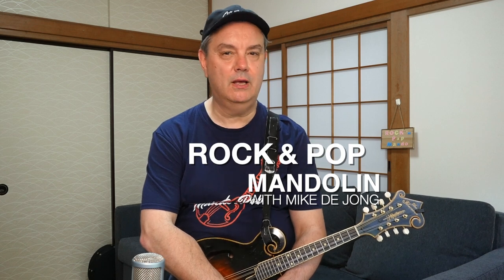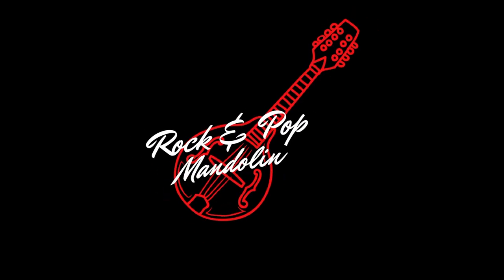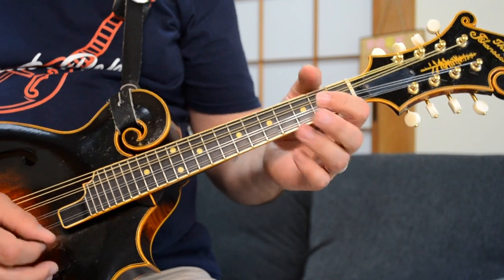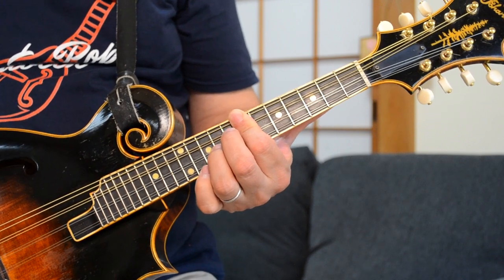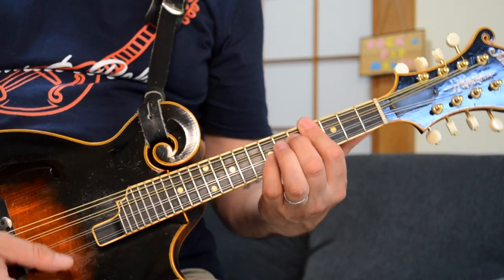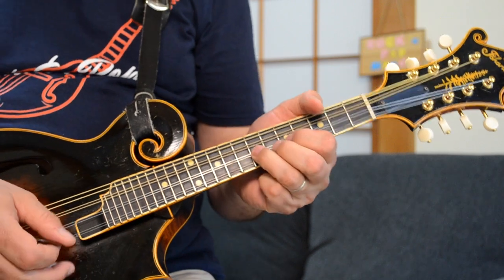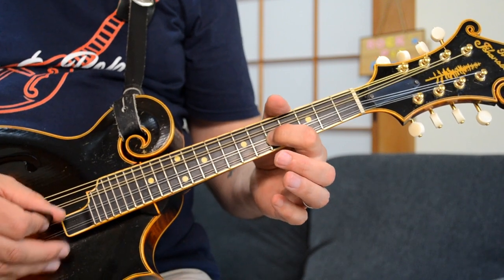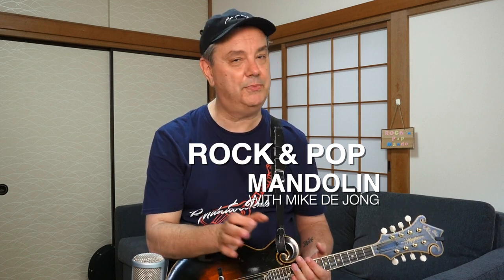People Get Ready (Curtis Mayfield) – Mandolin Lesson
Here's a classic pop song that's been covered many times. Sounds great on mandolin too. Check it out! ⚡️Mandolin TAB for this song and many of the others on this channel can be found

Robert Fedyna
Carl Ise
Sue Campbell
Mark Woodland
Sally D
Mike W.
Alan Michael Owen
Eric Christianson
Shannon M.
James H. Scarborough
Doug Bissell
Aaron Brinkley
Jeffrey Cassady
Joe Hughes
Kevin R. Stevens
Keith Wilson
Matt Schmitt
Kevin Kostrzewa
guido
Crystal Stewart
Michael Marsh
Rebecca Naden
Dean Alley
Paul Tucker
Cheyney Rushing
Gary Owen
Chris Decker
Mark Stafford
Jo Morris
Matthew Callahan
Gene McDonald
Kellingwolf
Bob Finley
John Geddes
Shuto29
Dylan Parker
Adam Farlow
Larry Cain
TJ Cutlass
Cb34159
Robert Walters
Matt Autrey
Betti Gelbe
Craig Tolliver
Rob Potter
Bill Nies
Sandy Petracca
JT
James O'Keeffe
Rachel Fawcett
Chris Page
Alissa
John Lynskey
Todd Gossett
Schu Fly
Ian Hewlett
Penguin Master
Peter English
Ginna Kaplan
Tom Conran
Mike Frey
Gwen Prichett
Cindy Brooks
Diana Whitney
Stanley Stevens
Drea Muller
Davide Limosa
Christopher Himes
Kimberly Brook
Mike Triemert
David Saxon
A.J.
Josh Hardy
Adam
Claudia Wittig
Matt Richardson
Spam Ham

Books for learning mandolin:
Reading Mandolin Notation